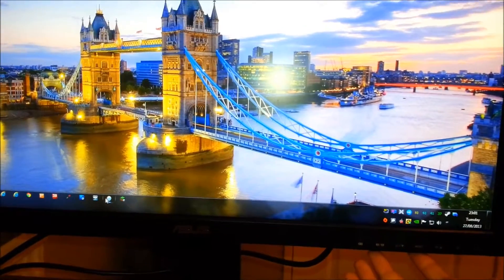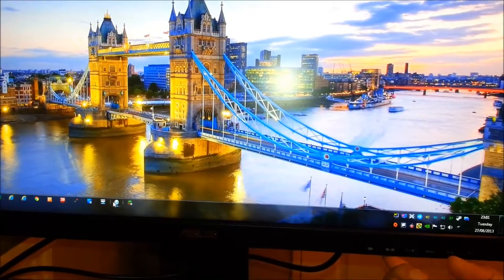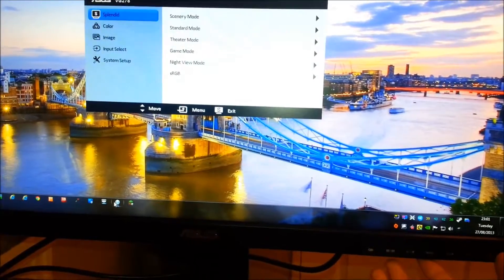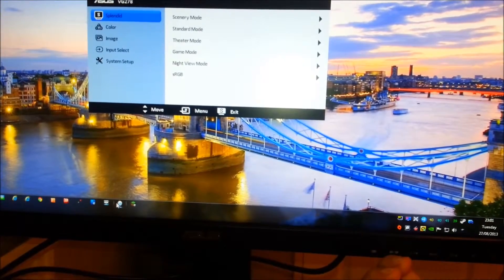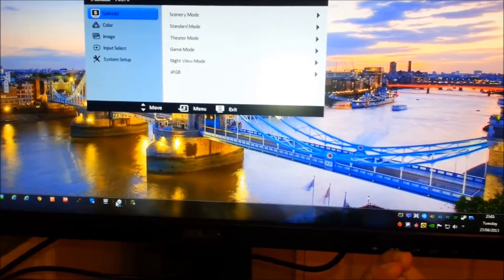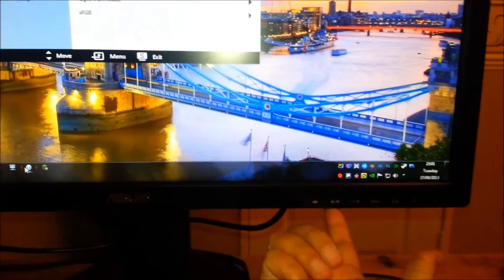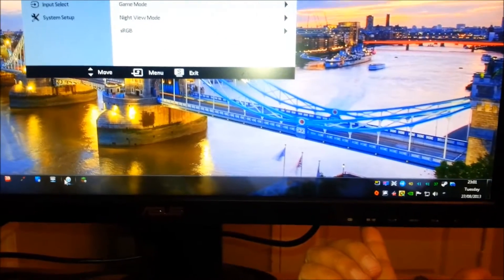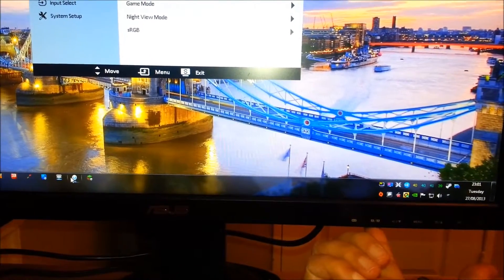Asus VG278HR button problems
A quick video I've done for Overclockers UK to show the problems I've been having with my new monitor. The problems with the button was sorted by Asus after contacting their European support department who sent a courier straight away to pick up the monitor and sent a new one out the following day.
Unfortunately the new monitor has a slightly loose power connector (nudging the lead can make the monitor lose power) but that's sorted by not touching the power lead which I think we can all agree is not something we do constantly unless your a bit weird and have some kind of fetish for power leads (Is that a real thing?), or more likely, having a wife who feels the need to constantly dust at the worst moments during a gaming session (I think she does it on purpose!).